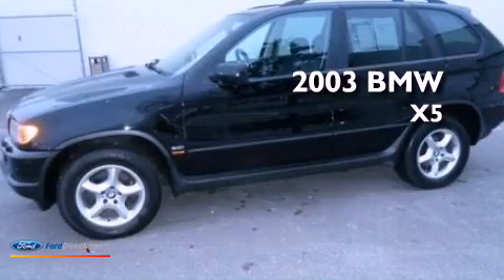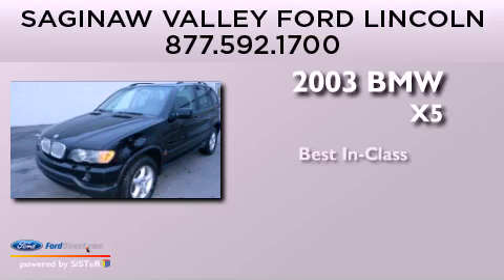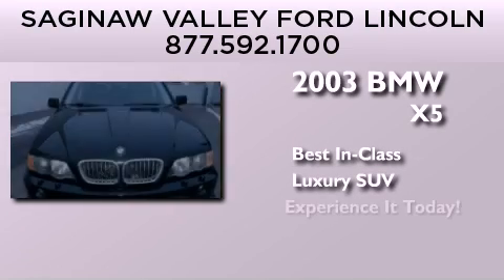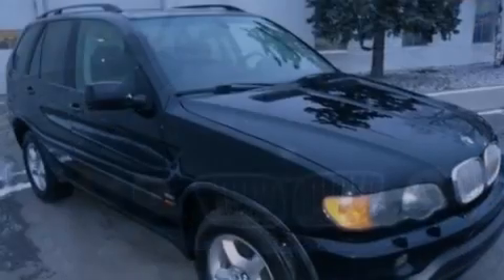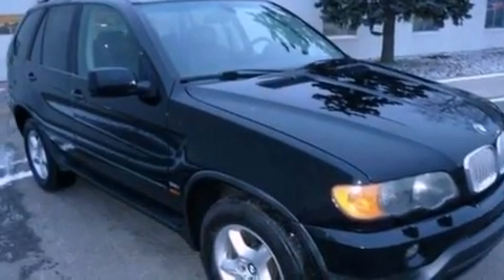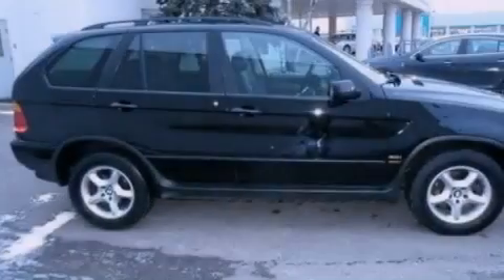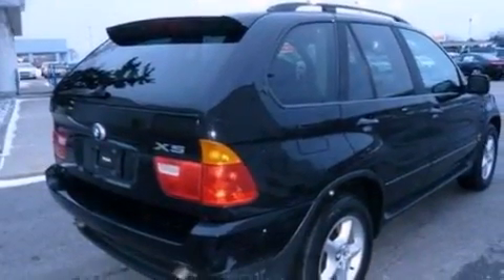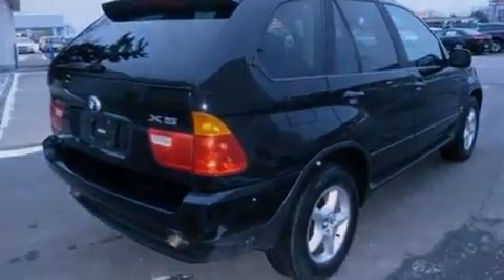2003 BMW X5 Saginaw MI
Year : 2003
 Make : BMW
 Model : X5
 Engine : 3.0L I6 24V MPFI DOHC
 Trans . : 5-SPEED
 Exterior : JET BLACK
 Miles : 135,790
 Interior : BEIGE
 Stock : 130221TA